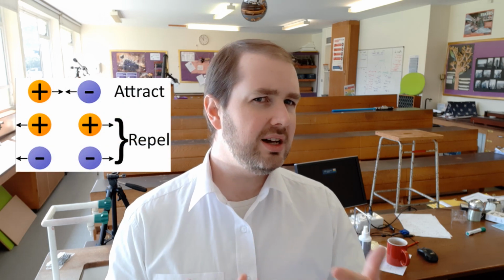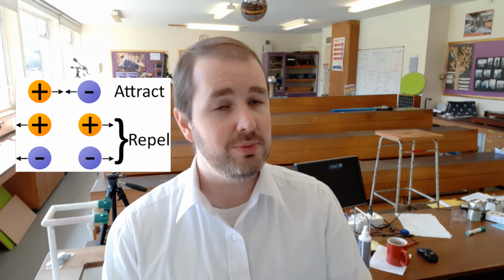Charge and Static Electricity: Everything you need to know for GCSE